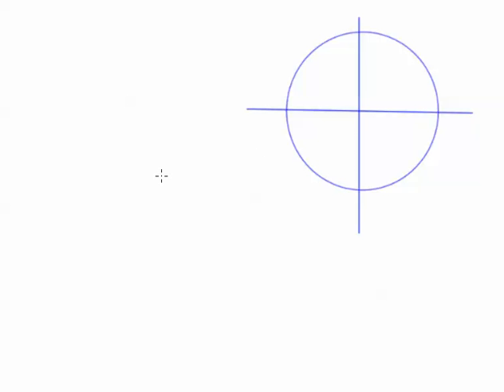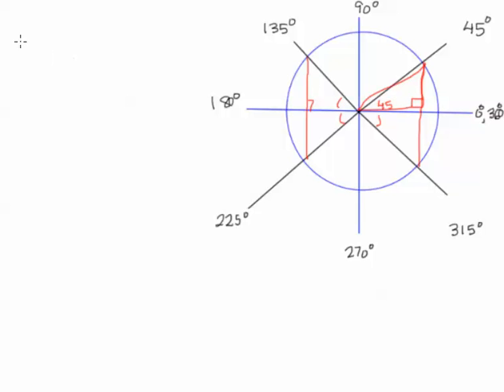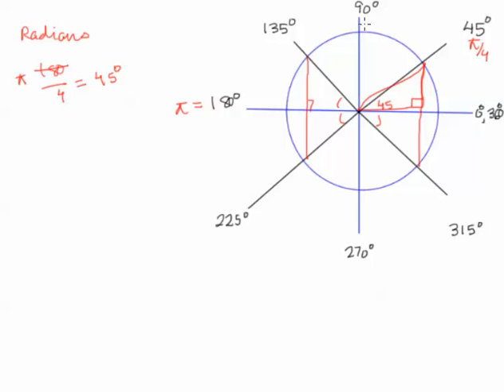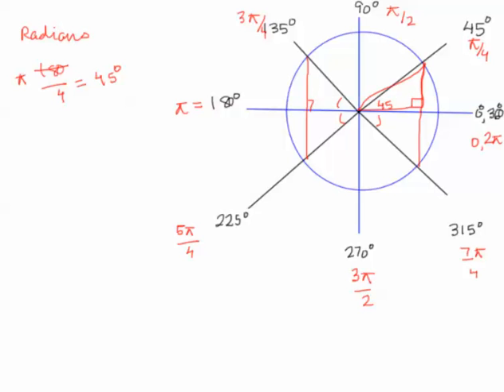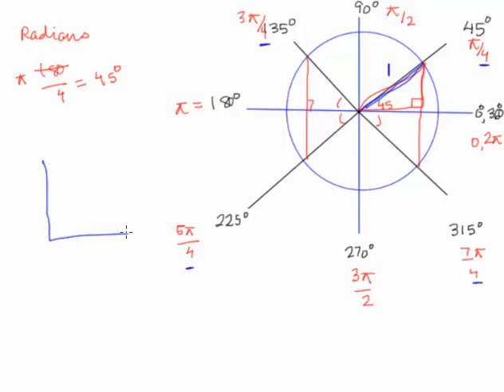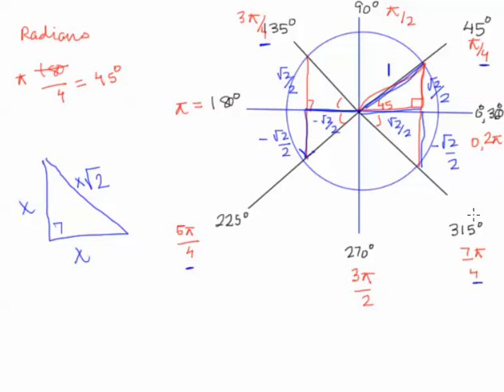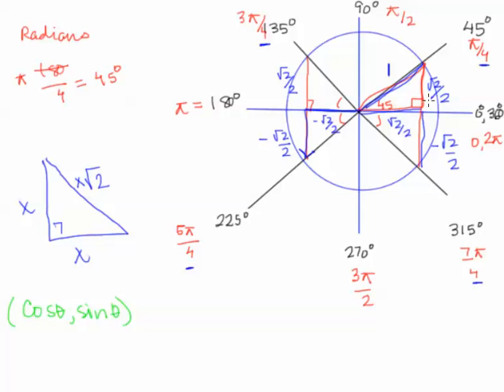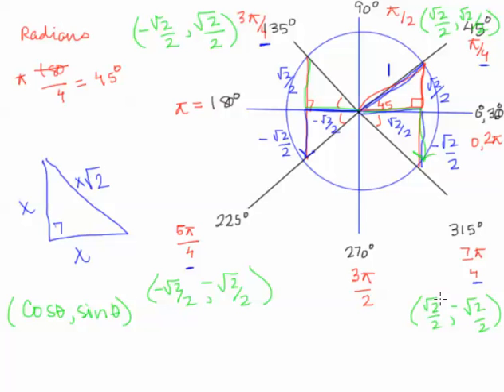45-45-90 triangle unit circle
45 degree reference angles